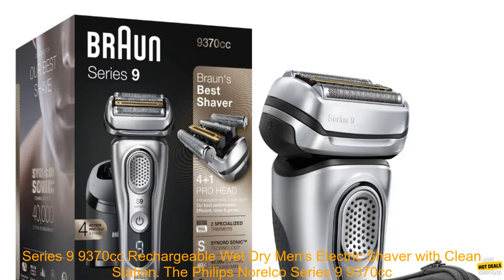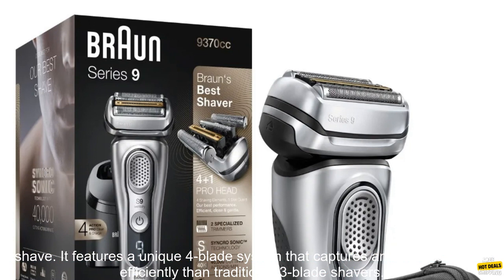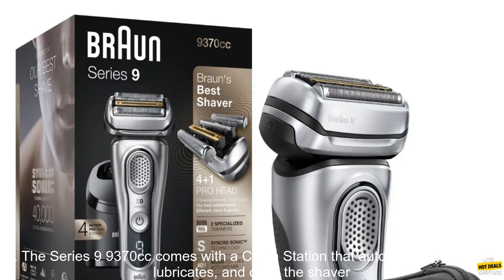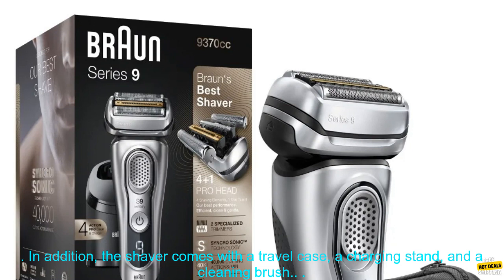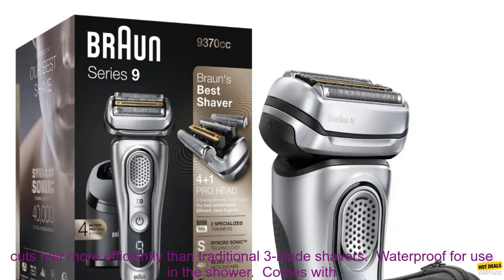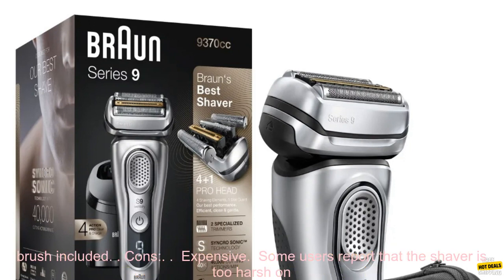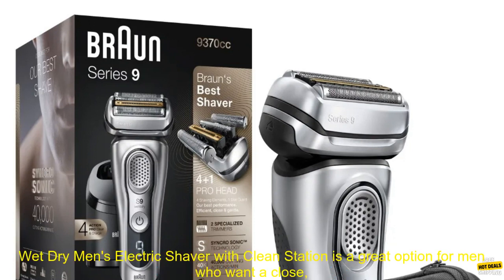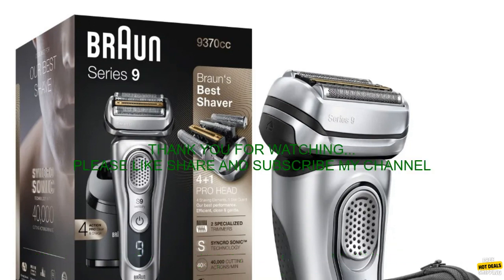1005005948176049 Series 9 9370cc Rechargeable Wet Dry Men's Electric Shaver with Clean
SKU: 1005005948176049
Series 9 9370cc Rechargeable Wet Dry Men's Electric Shaver with Clean Station
The Philips Norelco Series 9 9370cc Rechargeable Wet Dry Men's Electric Shaver with Clean Station is a high-end shaver that offers a close, comfortable shave. It features a unique 4-blade system that captures and cuts hair more efficiently than traditional 3-blade shavers. The shaver is also waterproof, so you can use it with shaving cream or gel in the shower.

The Series 9 9370cc comes with a Clean Station that automatically cleans, lubricates, and dries the shaver after each use. This helps to extend the life of the shaver and keep it in top condition.

In addition, the shaver comes with a travel case, a charging stand, and a cleaning brush.

Here are some of the pros and cons of the Philips Norelco Series 9 9370cc Rechargeable Wet Dry Men's Electric Shaver with Clean Station:

**Pros:**

* Close, comfortable shave
* 4-blade system captures and cuts hair more efficiently than traditional 3-blade shavers
* Waterproof for use in the shower
* Comes with a Clean Station that automatically cleans, lubricates, and dries the shaver
* Travel case, charging stand, and cleaning brush included

**Cons:**

* Expensive
* Some users report that the shaver is too harsh on sensitive skin
* The Clean Station can be noisy

Overall, the Philips Norelco Series 9 9370cc Rechargeable Wet Dry Men's Electric Shaver with Clean Station is a great option for men who want a close, comfortable shave. It is expensive, but it offers a number of features that make it worth the price.
clean, cc, electric, shaver, series, wet, with